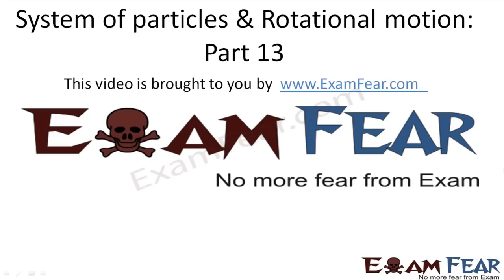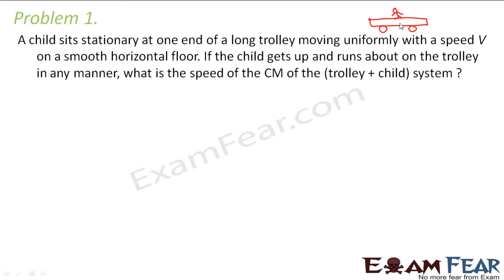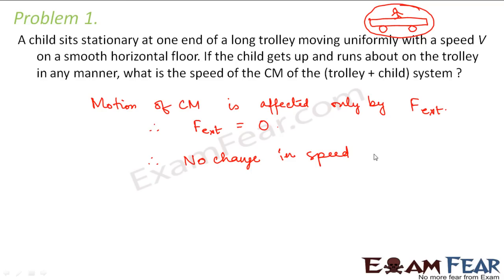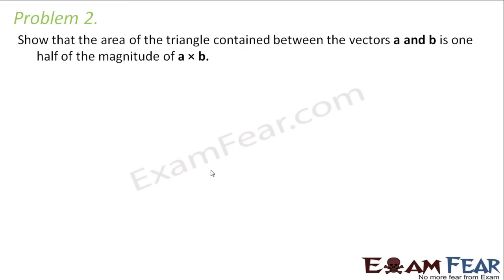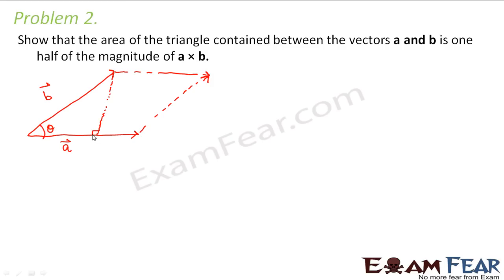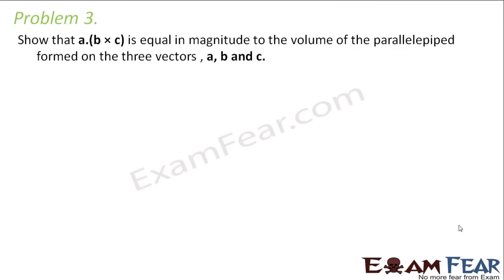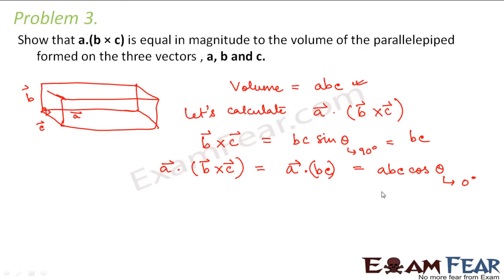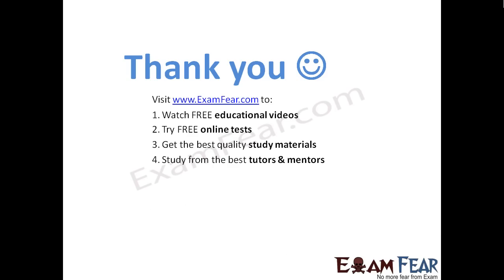Physics Rotational Motion part 13 (Numerical Torque & angular momentum) CBSE class 11